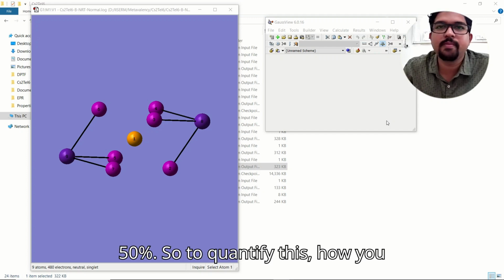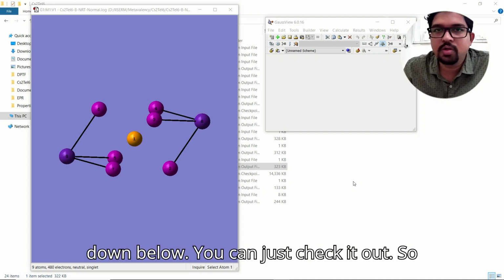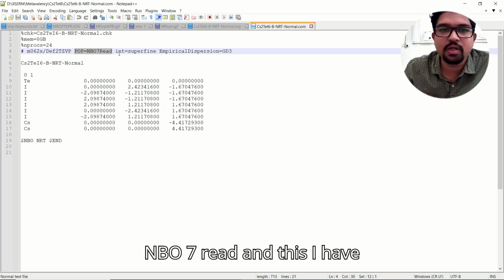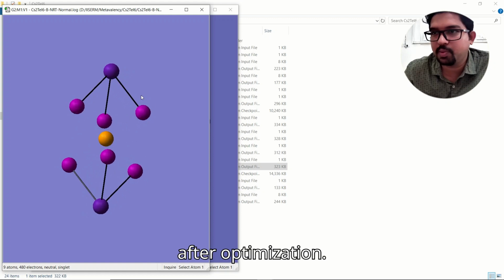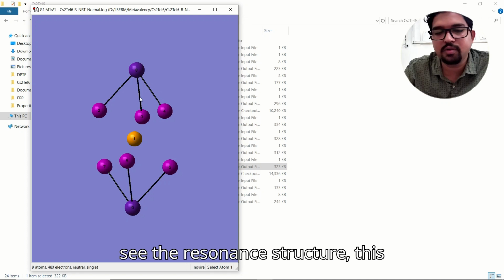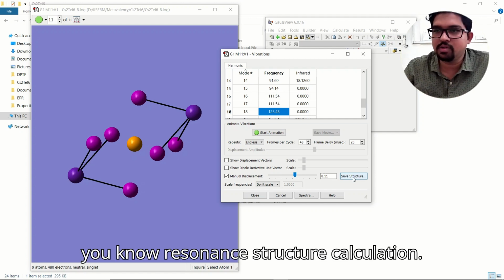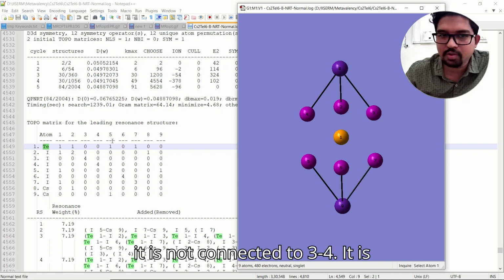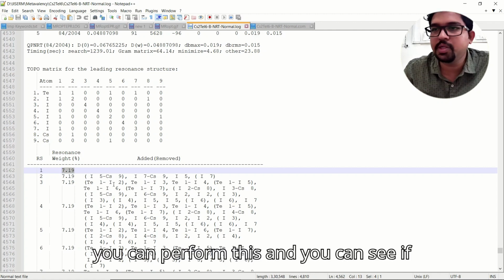NATURAL RESONANCE THEORY ANALYSIS (NRT) in Gaussian - Part 1 || Dr. Gaurav Jhaa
Geometry Optimization

Hey, Quantum Guru Ji family!
Exciting news! We’re thrilled to offer you an exclusive opportunity to take your experience with us to the next level. By becoming a channel member, you’ll unlock amazing perks, including:

✨ Personalized Videos: Get content tailored just for you. Your ideas, your interests – your videos!
📺 Videos on Demand: Request specific videos and see your suggestions come to life.
⏰ Early Access: Be the first to watch our latest content before anyone else.

Your support means the world to us and helps keep the channel growing and thriving.

Thank you for being an incredible part of our community. We couldn’t do this without you! 💖